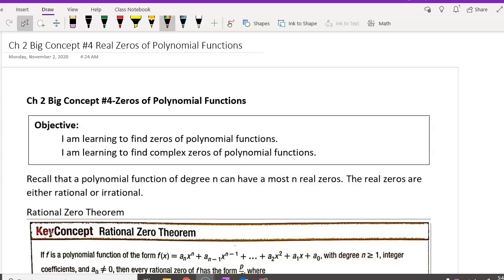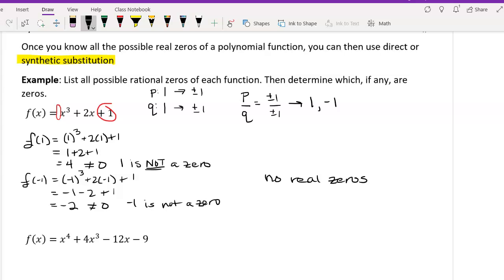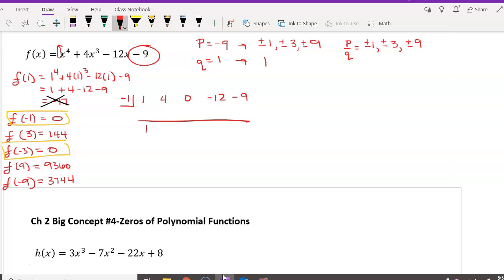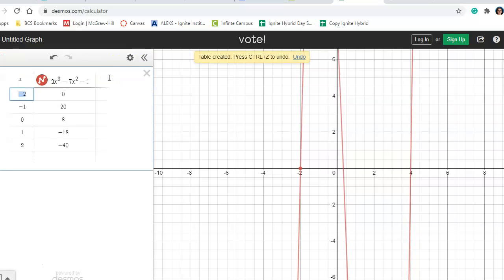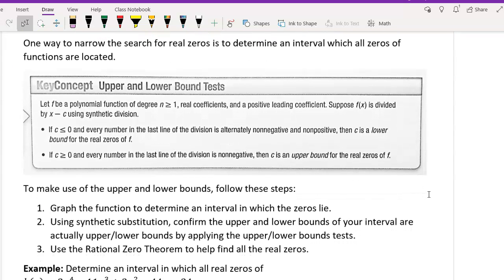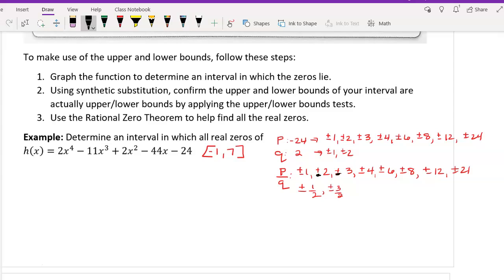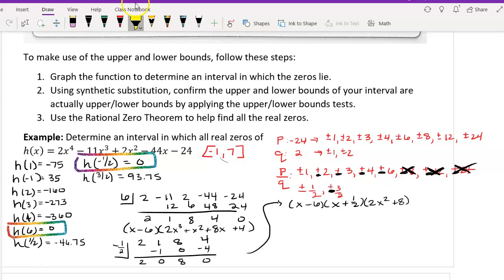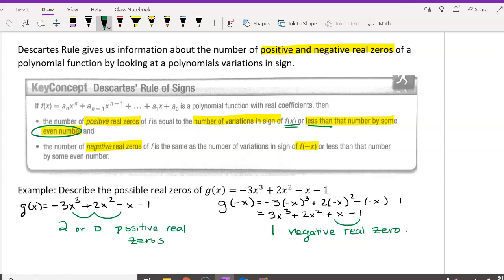PC Ch2 BC4 Real Zeros of Polynomial Functions